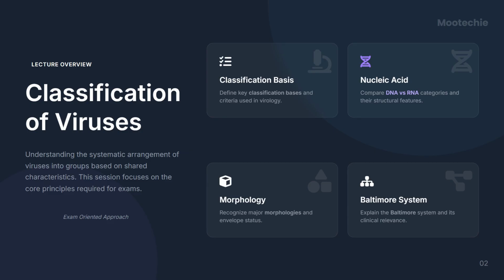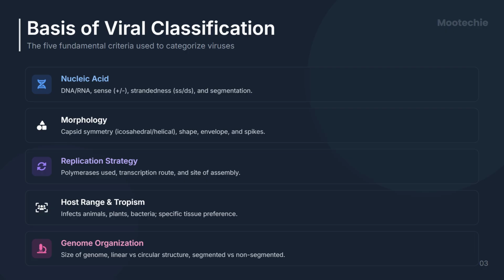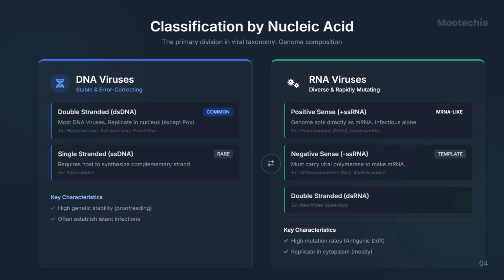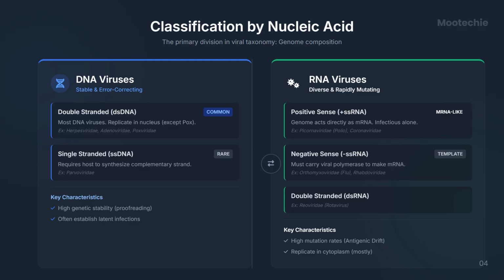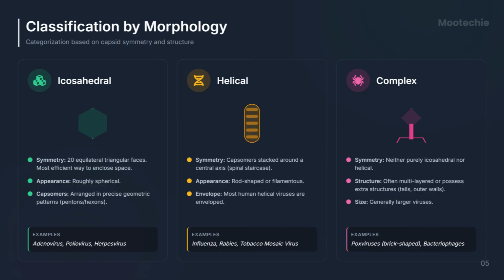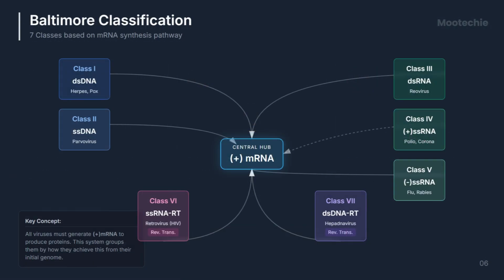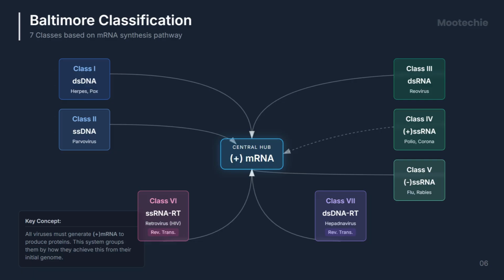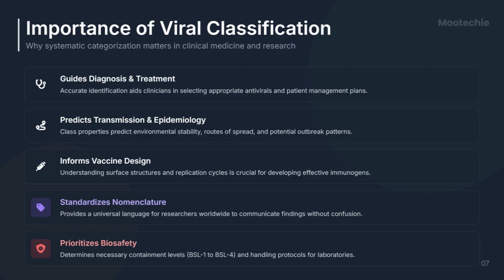Classification of Viruses | DNA vs RNA, Morphology & Baltimore System | Mootechie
Understanding the classification of viruses is a core foundation of virology, microbiology, and medical science. In this exam-oriented, visual-first lesson, we explain how viruses are systematically classified based on nucleic acid type, morphology, replication strategy, host range, and genome organization. You will clearly learn the differences between DNA and RNA viruses, including positive-sense, negative-sense, and double-stranded genomes, along with their replication sites and mutation rates. The session also breaks down viral capsid symmetry—icosahedral, helical, and complex—and explains the presence or absence of envelopes. A major focus is the Baltimore Classification System, which groups viruses into seven classes based on how they generate mRNA, with strong clinical and exam relevance. Ideal for medical, microbiology, life science, ICAR, nursing, and pharmacy students, this video builds strong conceptual clarity for exams and diagnostics.